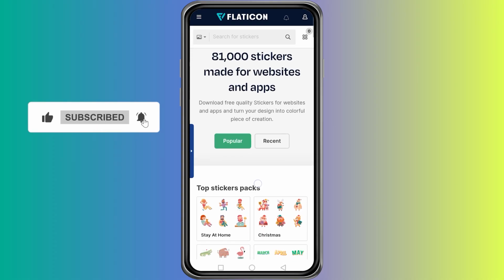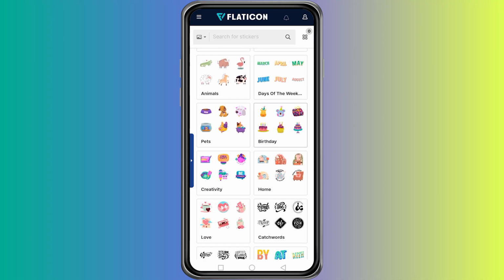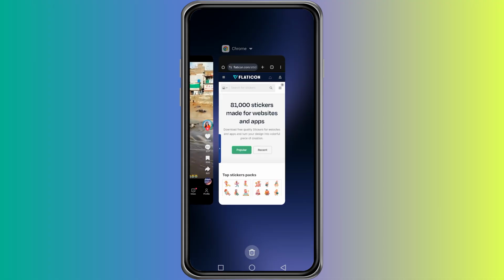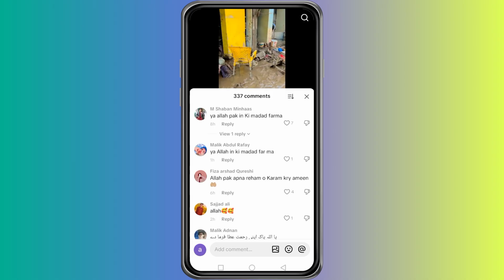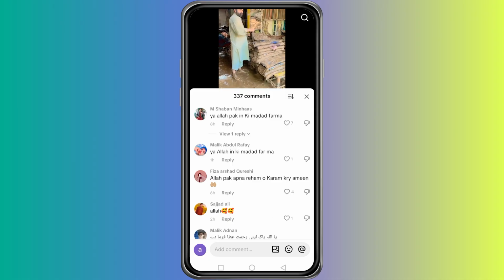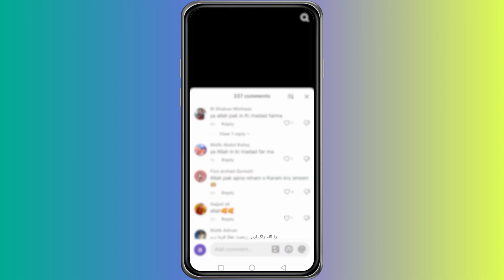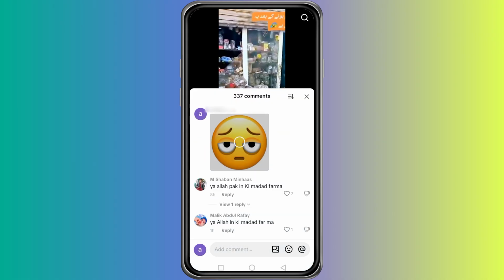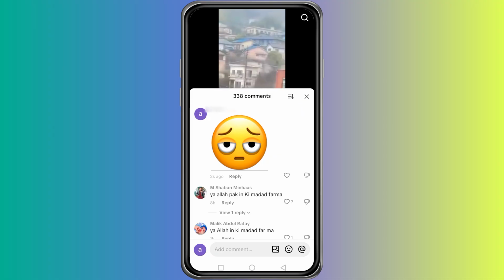How to Comment Sticker on TikTok (2025)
In this video, I'll guide you on how to comment sticker on tiktok. Make your posts more engaging by using stickers on the tik tok app. Learn how to find funny stickers and use them to create meme comments!